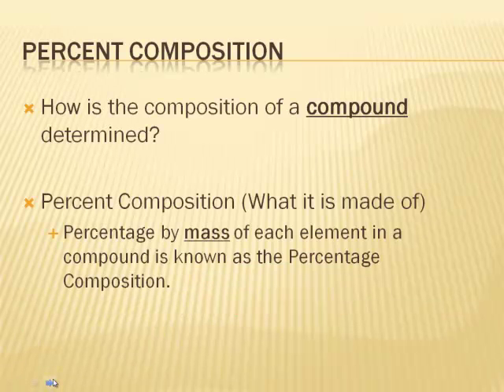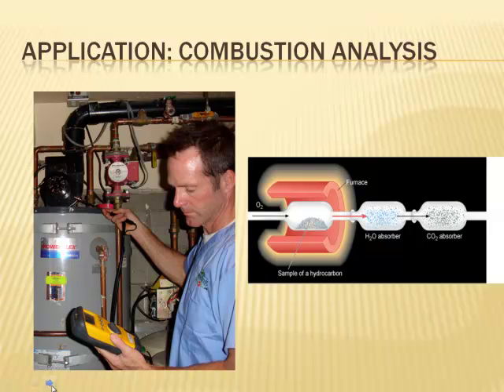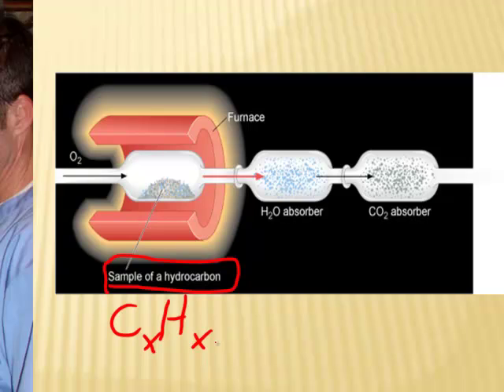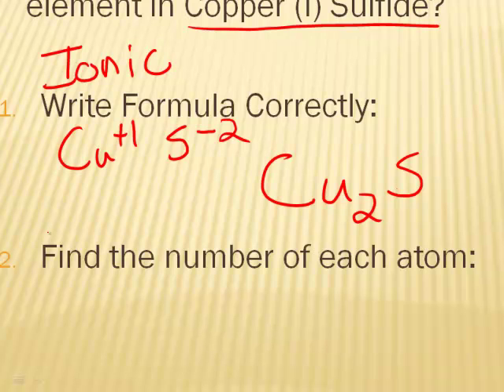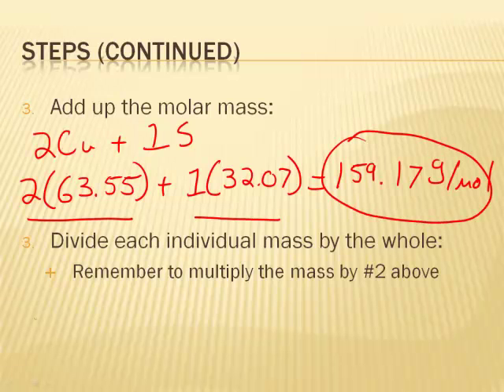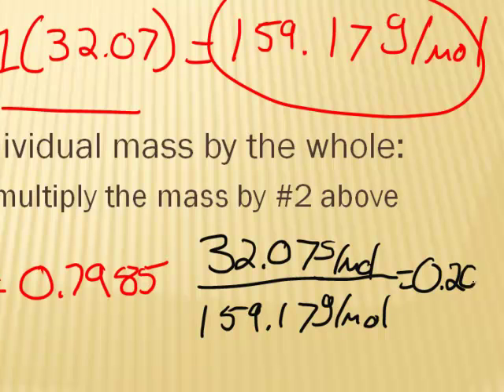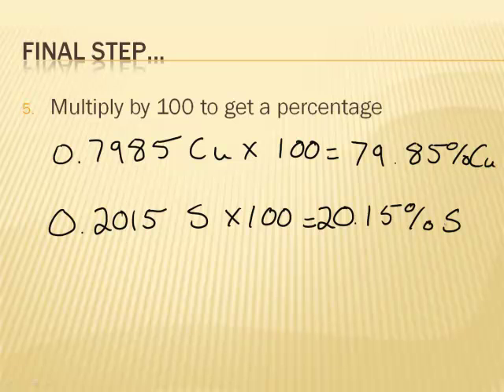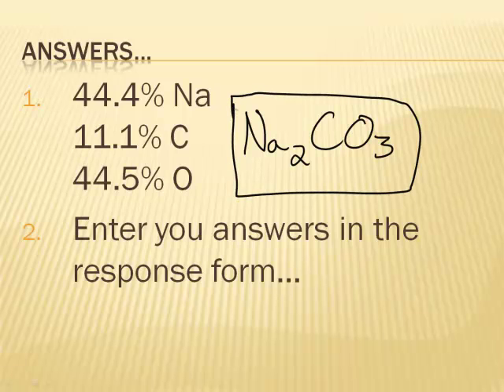Mole Vodcast #3: Percent Composition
How to determine the percent composition of elements in a compound.